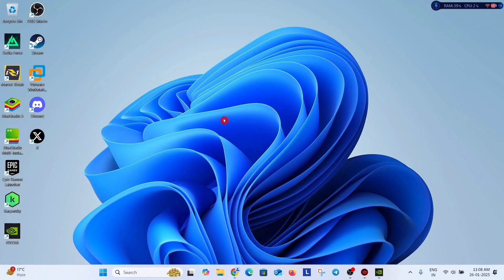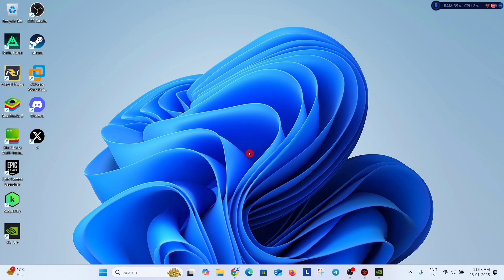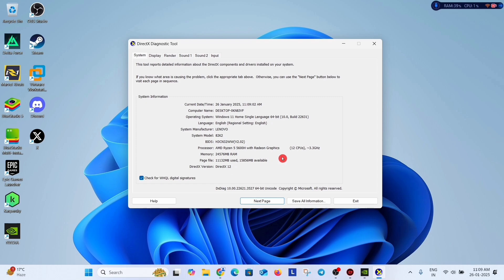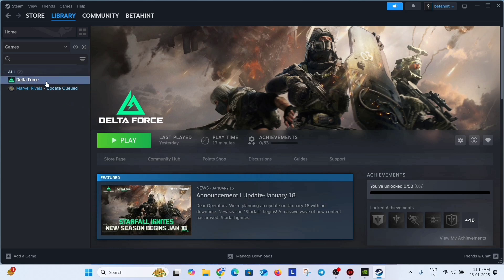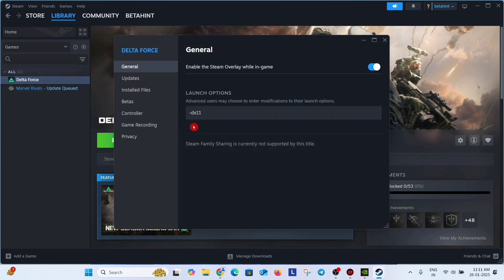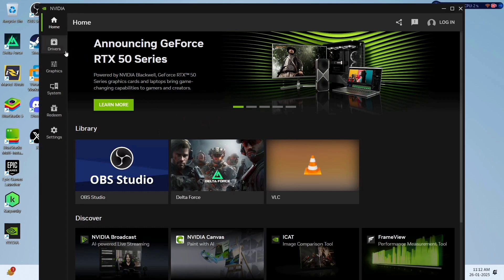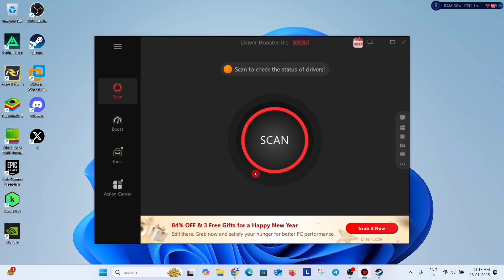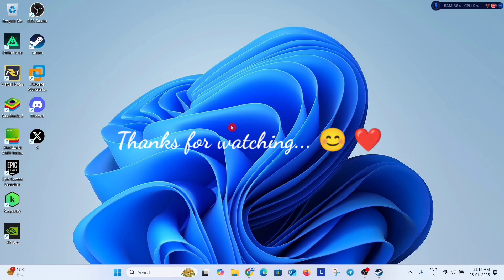Working Methods To Fix DirectX 12 Error in Final Fantasy 7 Rebirth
Fix FF7 aka Final Fantasy 7 Rebirth DX12 error means DirectX 12 is not supported on your system. Try running without the -dx12 or -d3d12 command line argument error easily.